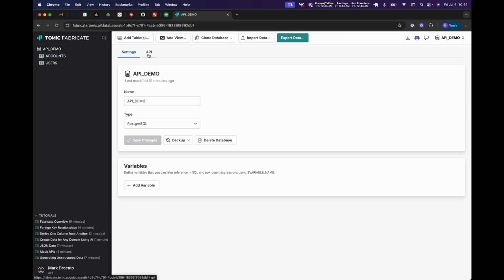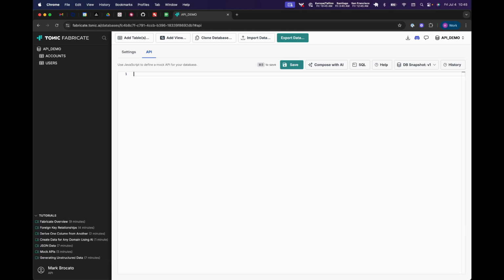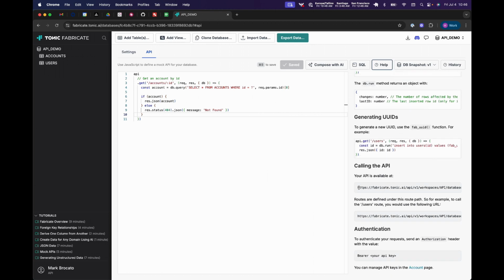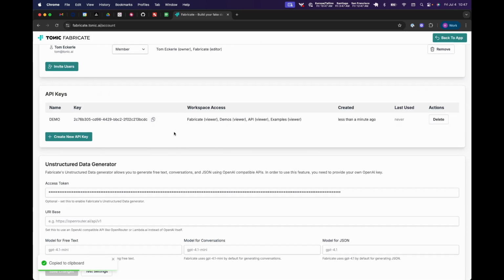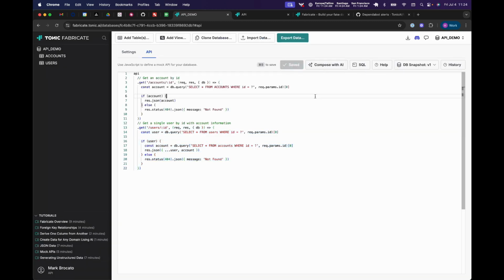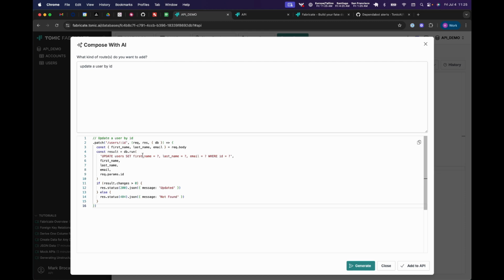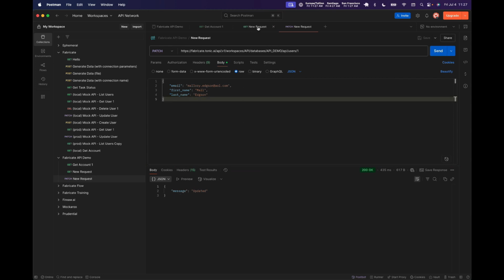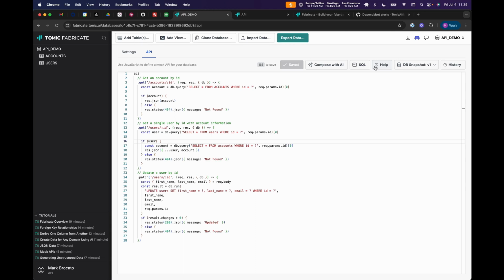Tonic.ai Tutorials: Creating a mock API for a database with Tonic Fabricate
Learn how to mock APIs for your development and testing workflows with Tonic Fabricate.

Fabricate is the leading platform for generating synthetic data from scratch for use in development, testing, and AI model training, whether you need structured data based on an existing schema, unstructured data generated from natural language prompts, or mock APIs.